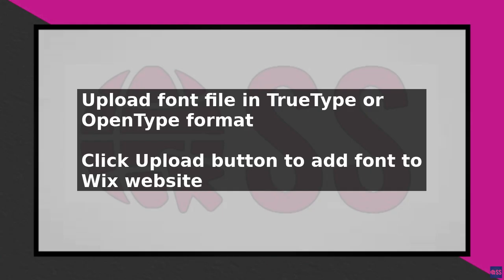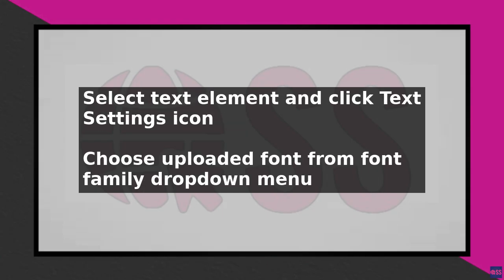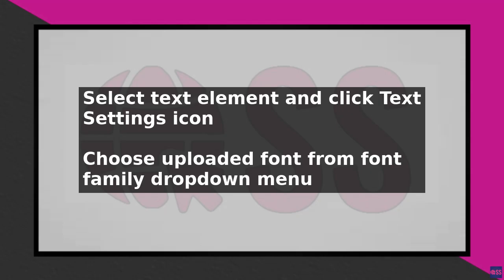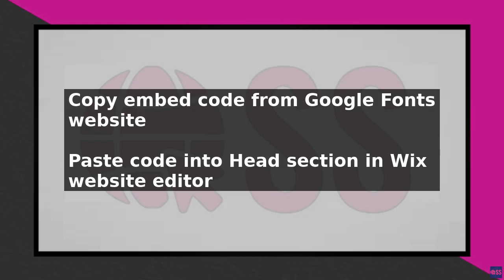How Do I Add Or Upload Custom Fonts To My Wix Website (2025)